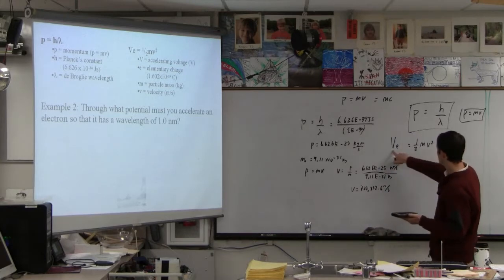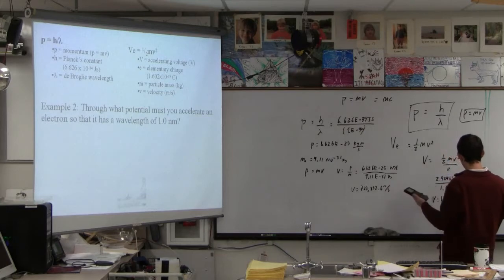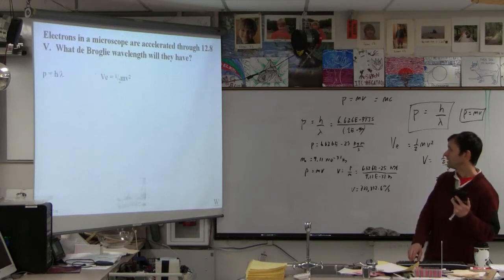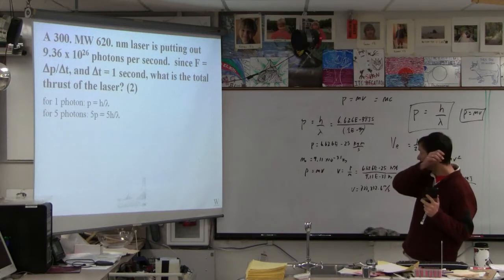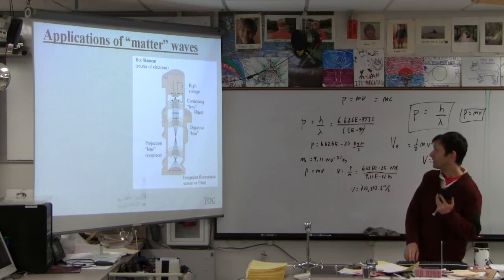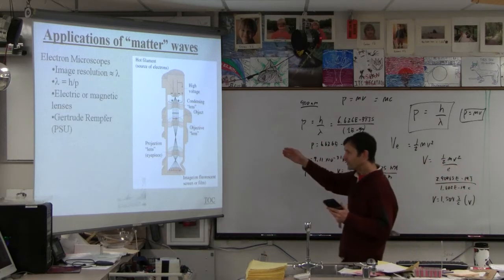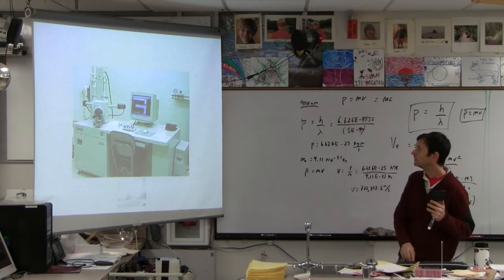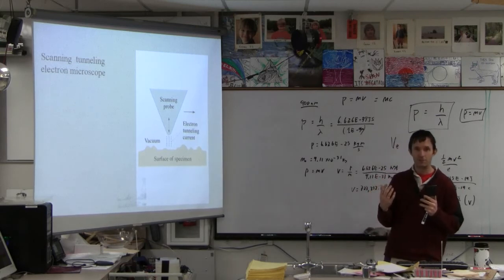IBII 27-02-01 The de Broglie Wavelength (2/3)